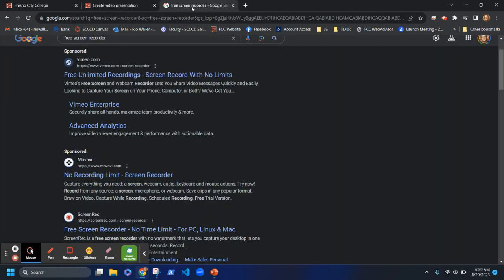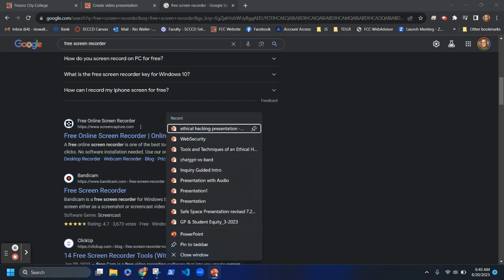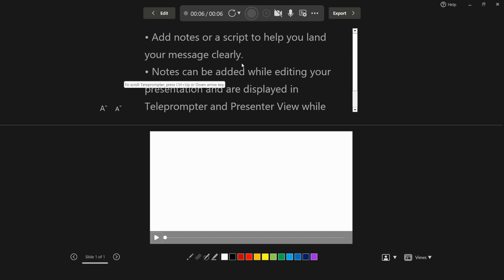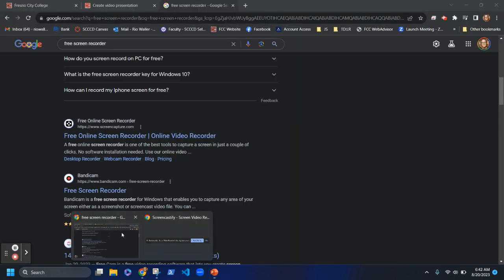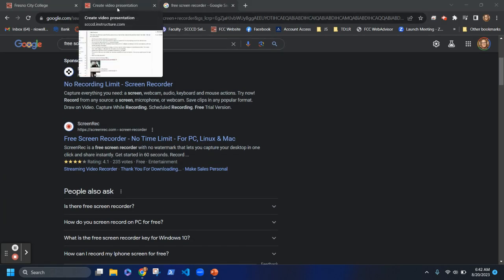Week 2 - Creating Video Content